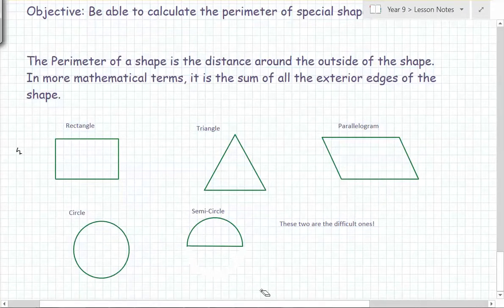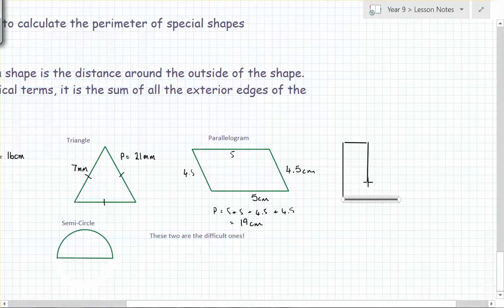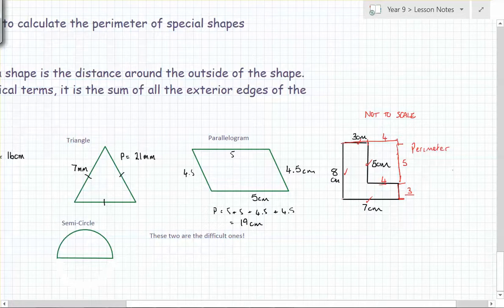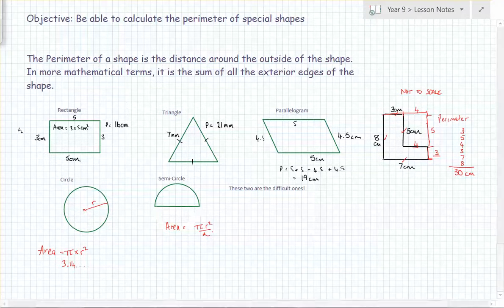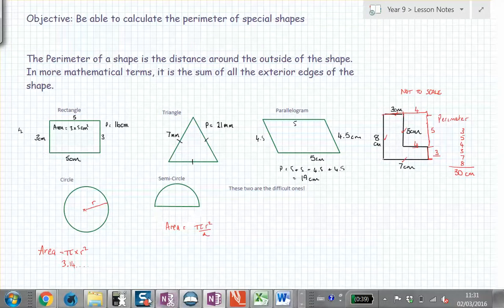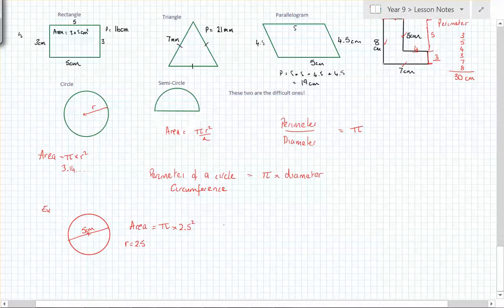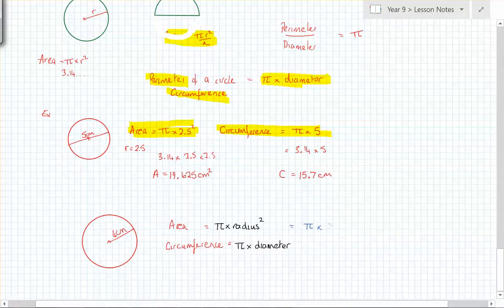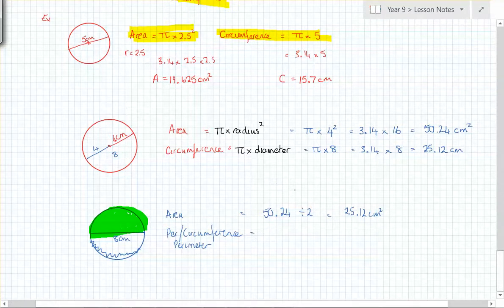Area and Circumference of a circle